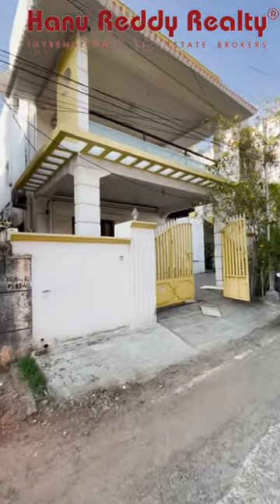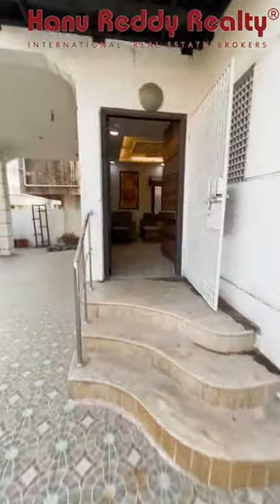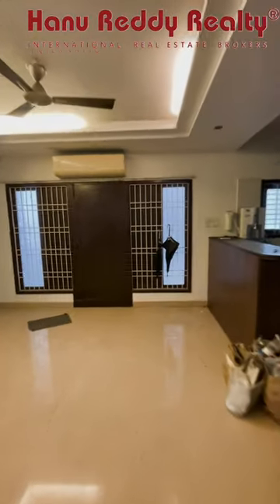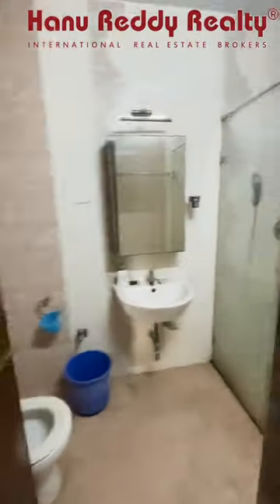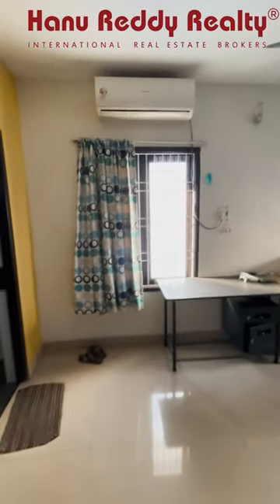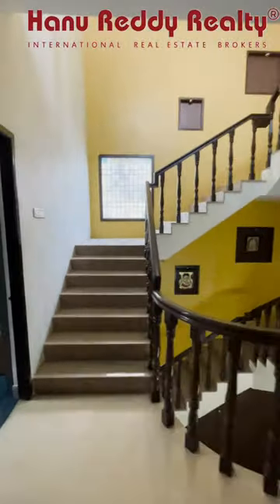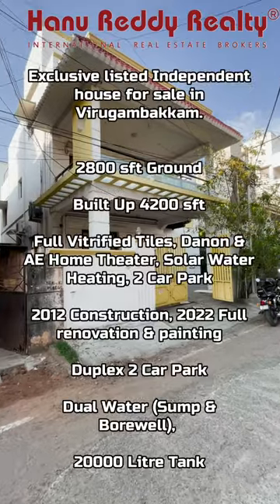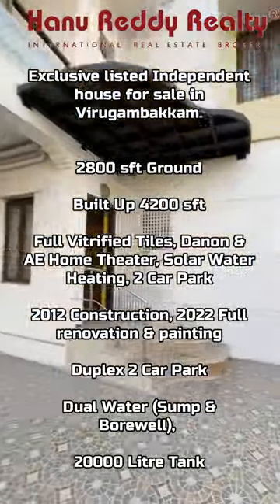virugambakkam house sale 2800 Sqft Land 4200 Building around 5 Crore Budget near Arcot Road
Exclusive listed Independent house for sale in Virugambakkam.

2800 sft Ground
Built Up 4200 sft
Full Vitrified Tiles, Danon & AE Home Theater, Solar Water Heating, 2 Car Park
2012 Construction, 2022 Full renovation & painting
Duplex 2 Car Park
Dual Water (Sump & Borewell),
20000 Litre Tank